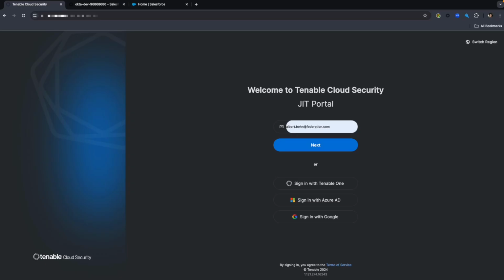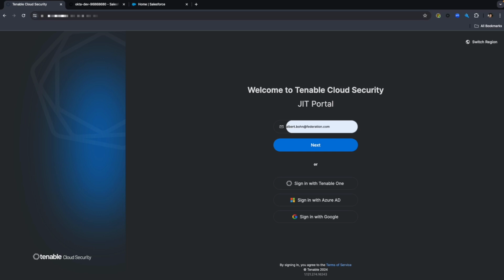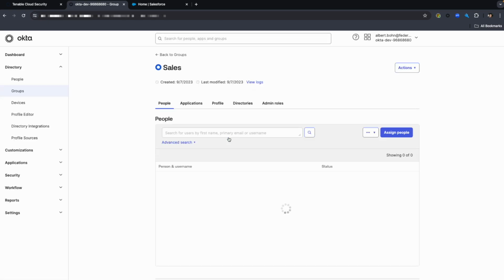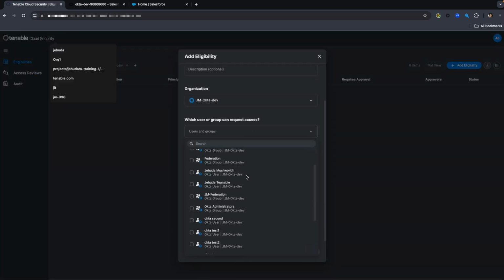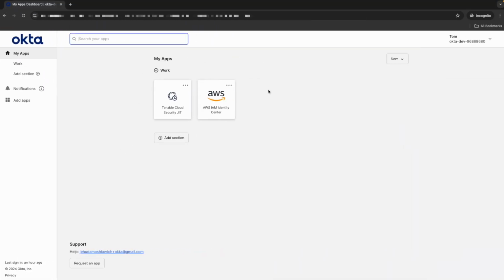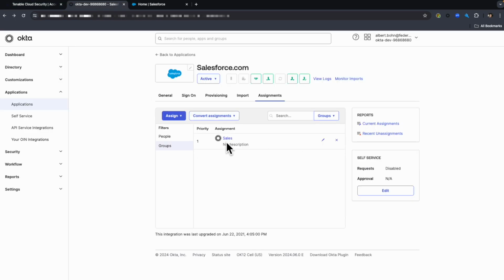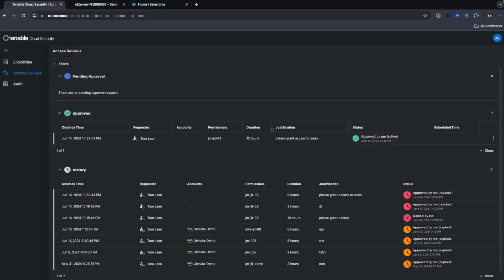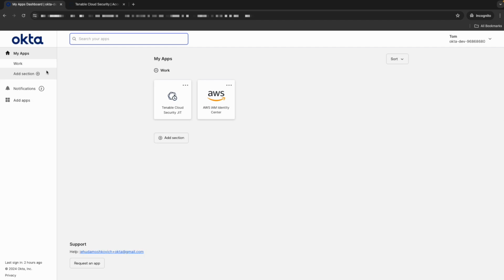Using JIT access for sensitive Saas Applications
Most people know Tenable’s cloud security solution is a holistic security platform for cloud environments that provides a suite of security abilities such as workload protection, posture, identity, network analysis, and posture security management

However, one of our most popular features is the ability to manage just-in-time access to cloud resources, which allows system administrators to avoid providing permanent access.
Following up on market demand, we’ve expanded this ability to manage memberships to groups in identity providers. This is a very popular mechanism for providing access to SaaS applications, and thus, Tenable cloud security can also allow you to avoid giving users permanent access to such applications.